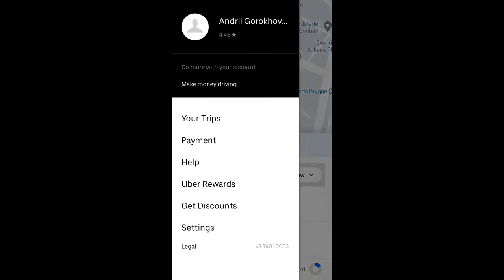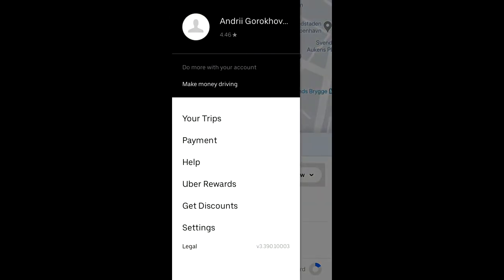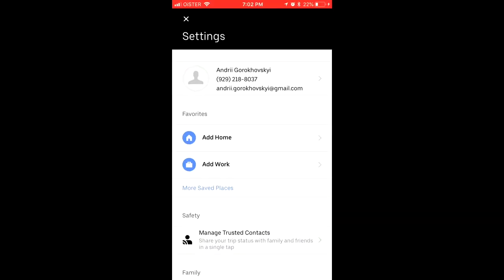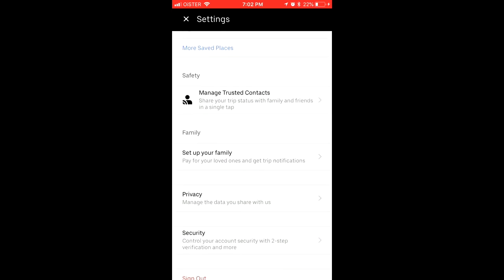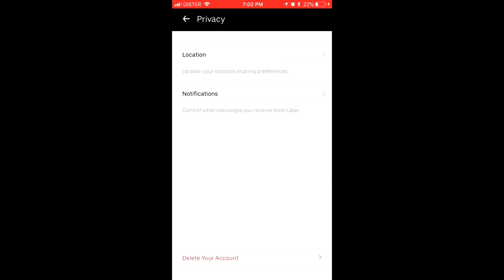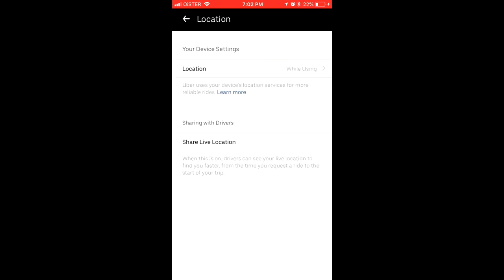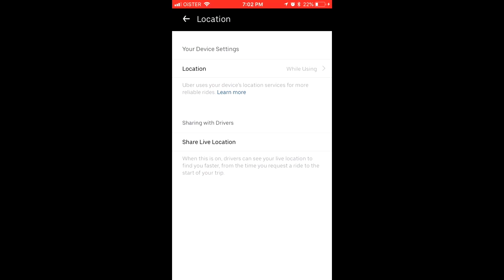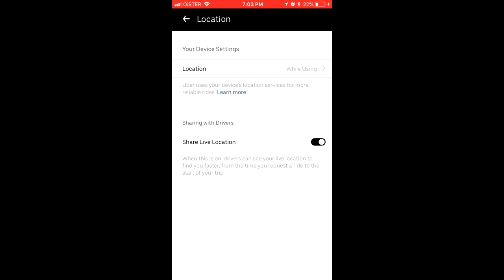How to SHARE LIVE LOCATION with DRIVERS on UBER APP?